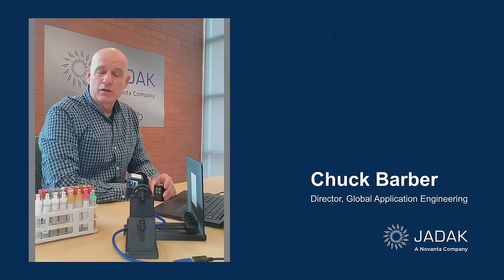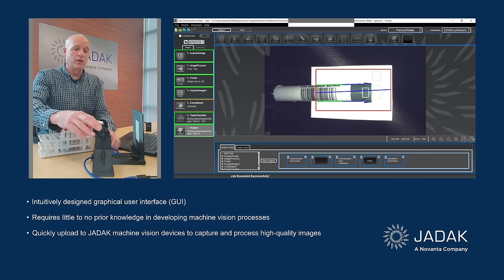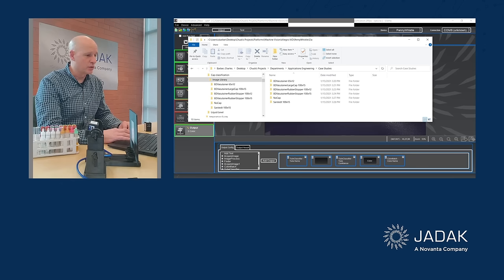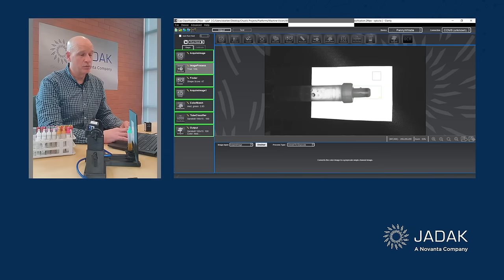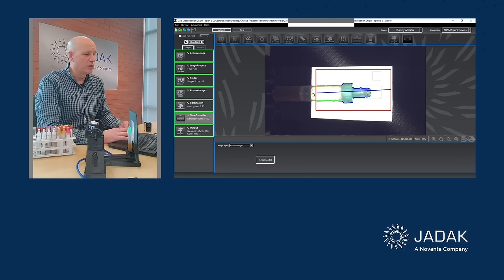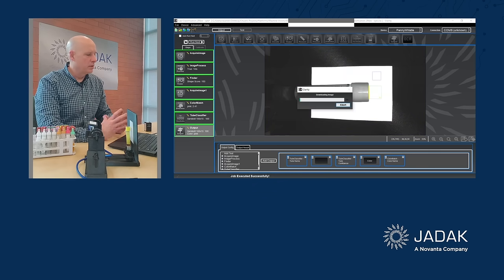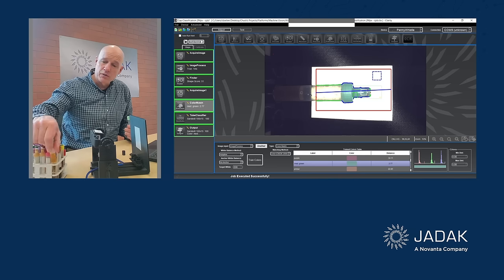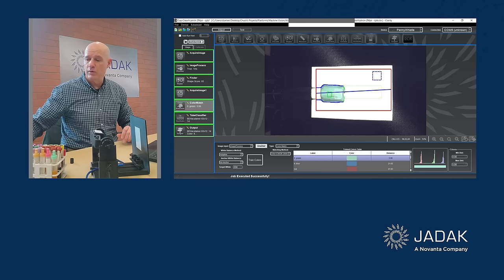Allegro IVD Smart Camera and Clarity(tm) Software Demonstration Part 1: Test Tube Classification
Improve accuracy and efficiency in in-vitro diagnostic testing.